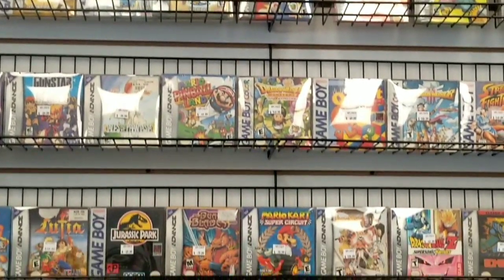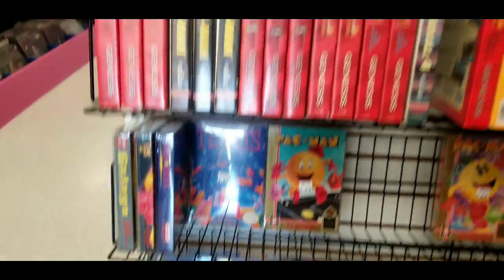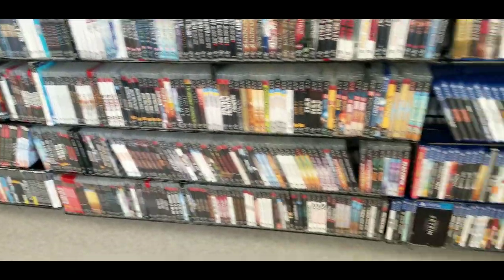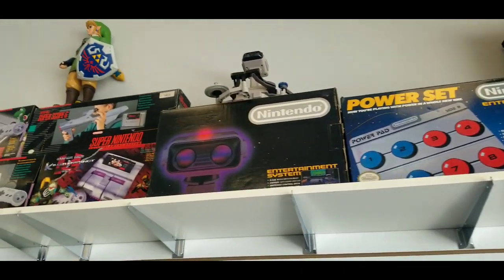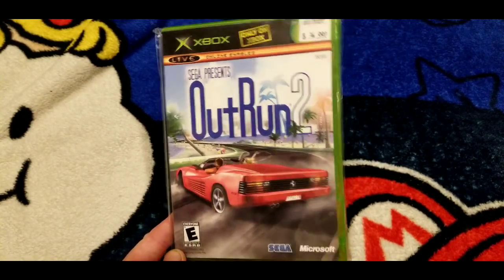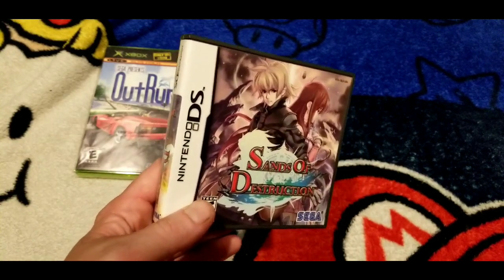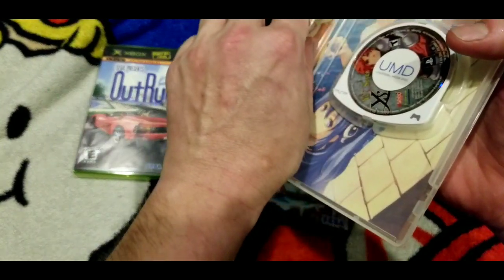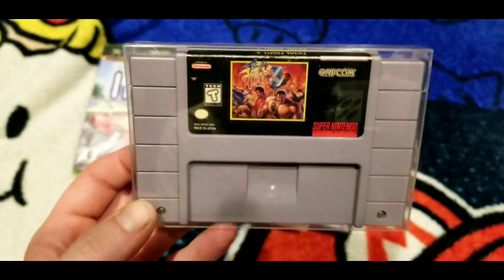Retro Replay Bel Air Maryland, Best video game store in Maryland!!!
Whats up guys thanks for checking in, I've bee. meaning to post this video the past few days because this store is a branch of my favorite video game store ever Gamerz Paradise, anyway let me know if you stop something interesting, sorry for the footage, I'm going to try and get a new camera this year to post game store/convention videos.